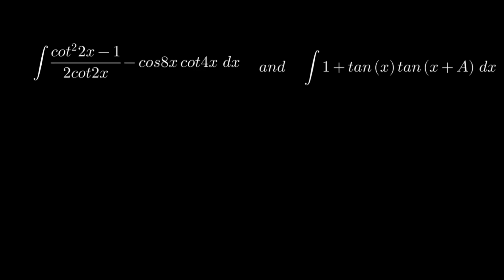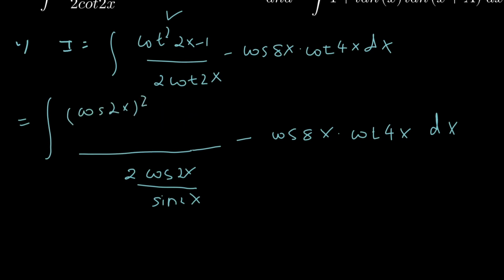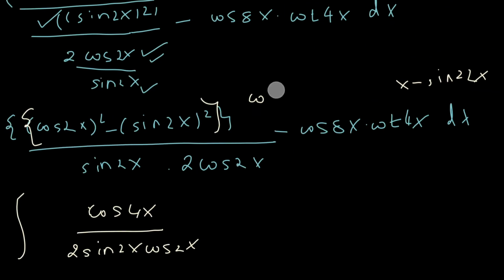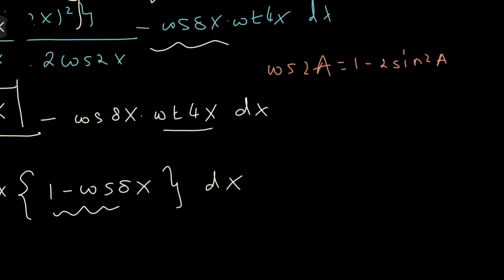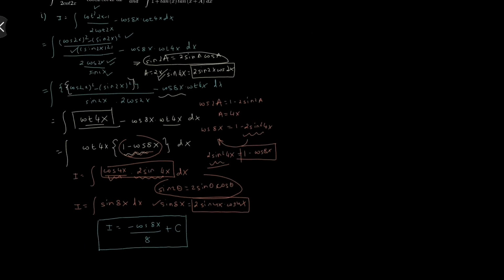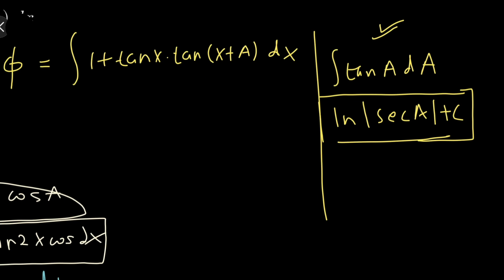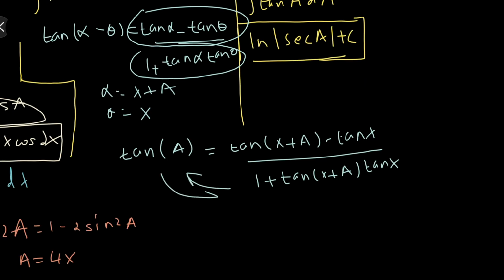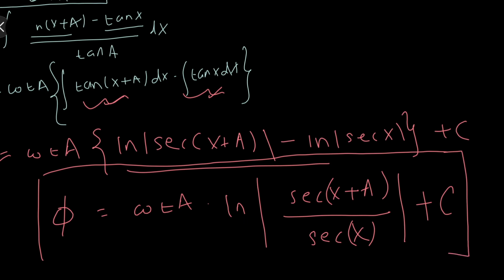Integration Problems from Ukraine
So today we are going to be Solving Two Integration Problems In One Video ! Suggested by a Ukrainian user